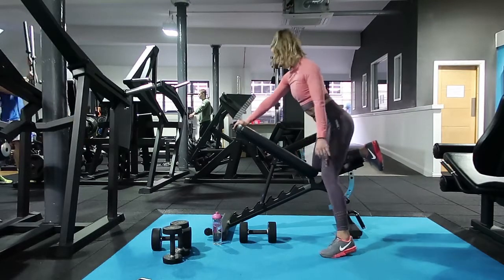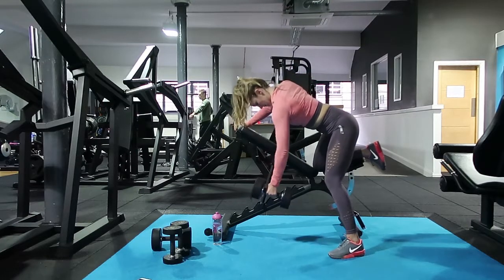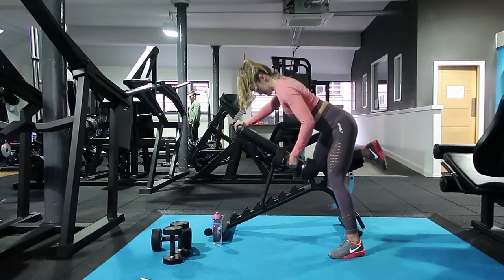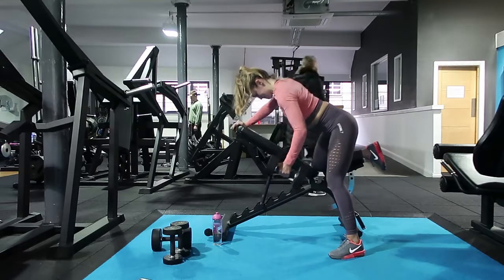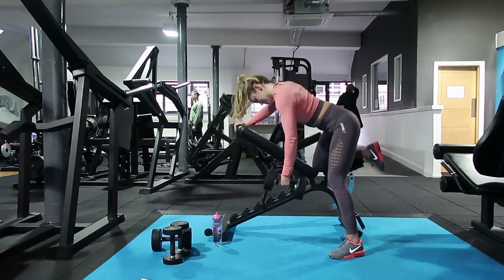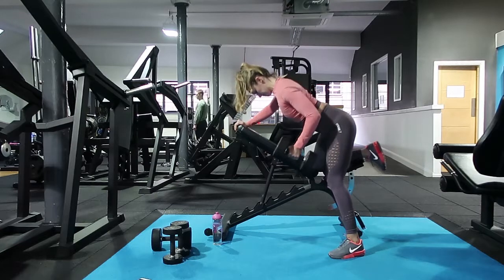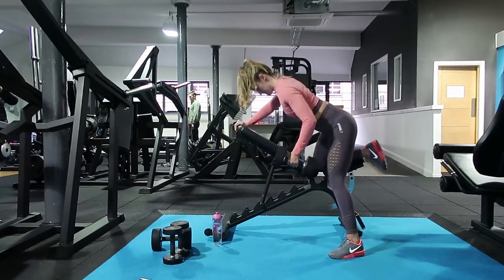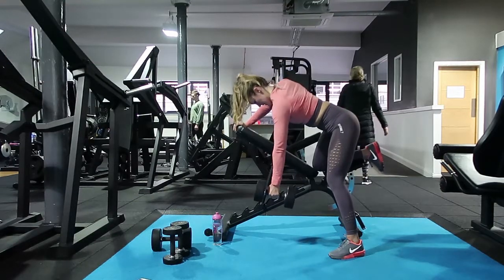One Arm Row